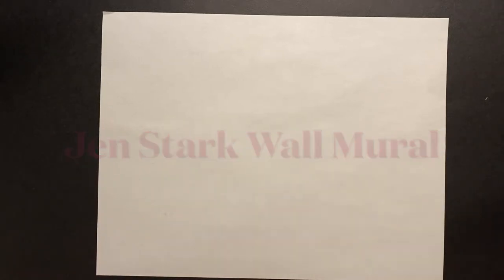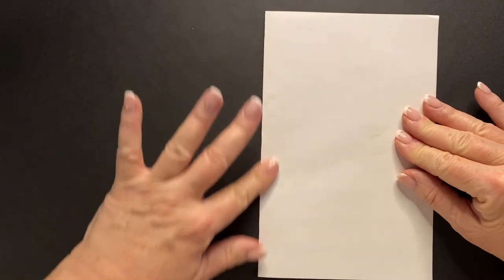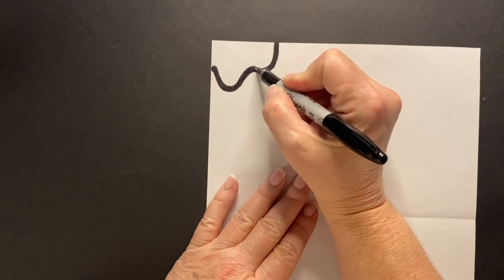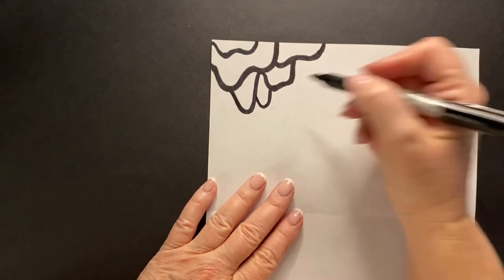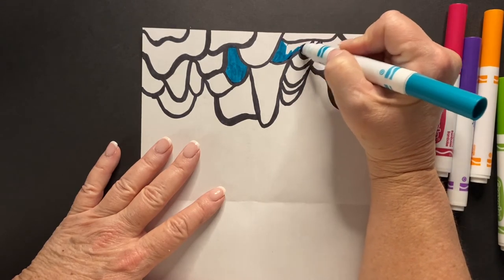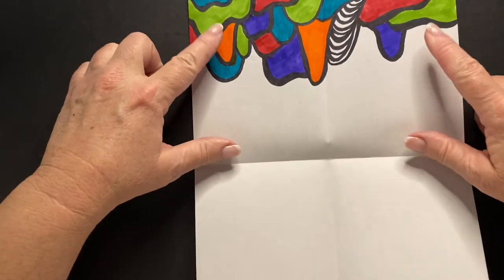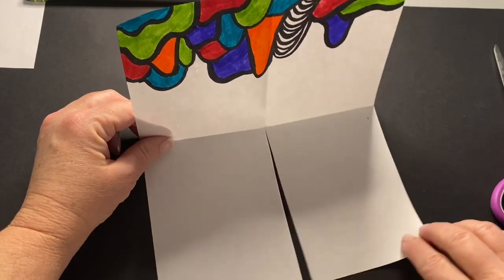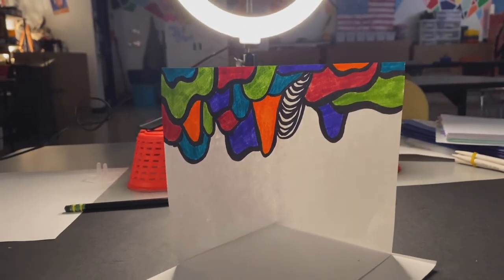4th Grade Jen Stark - 3D Wall Mural